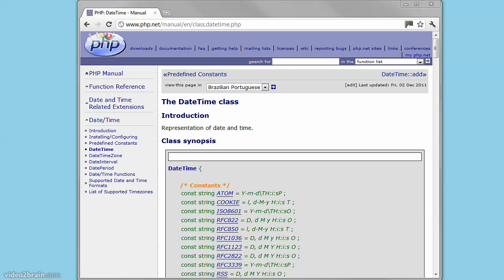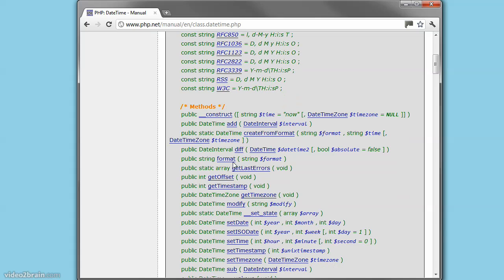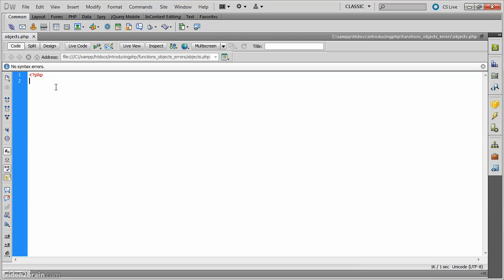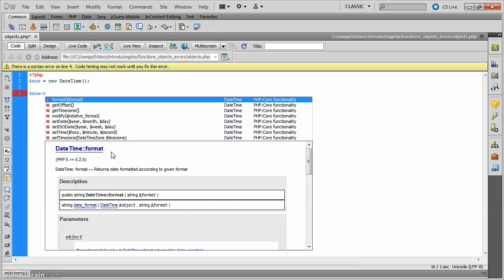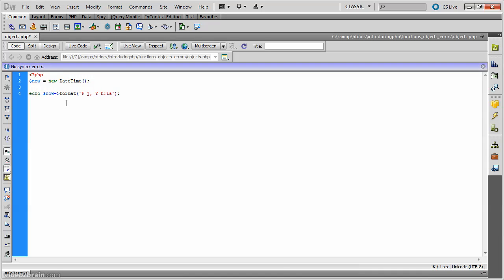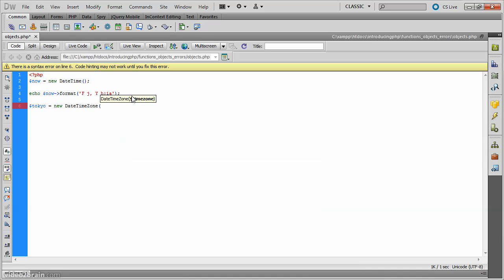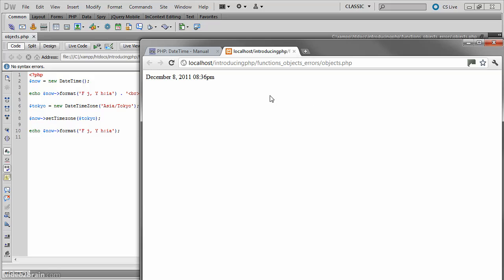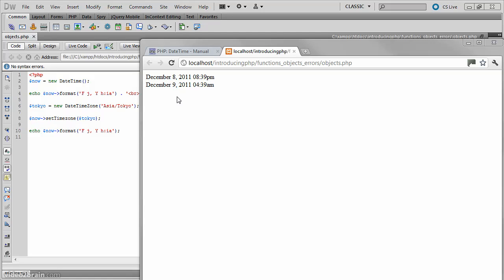EN138 04 06